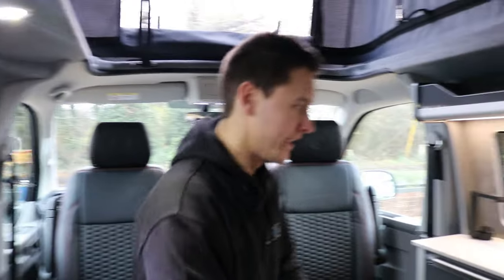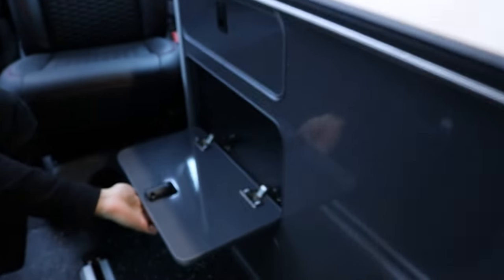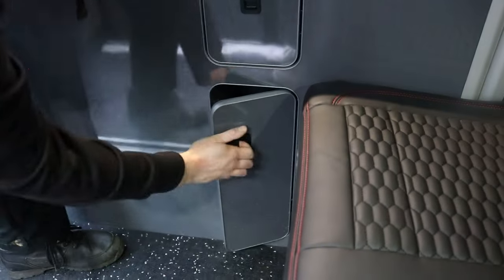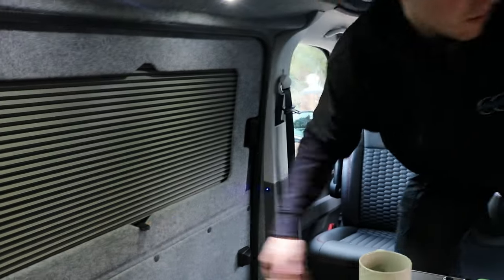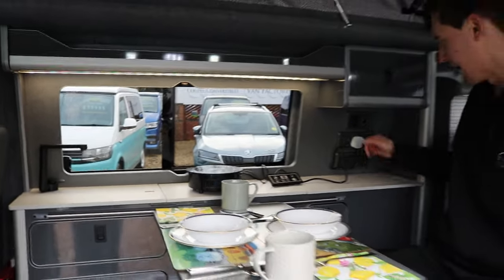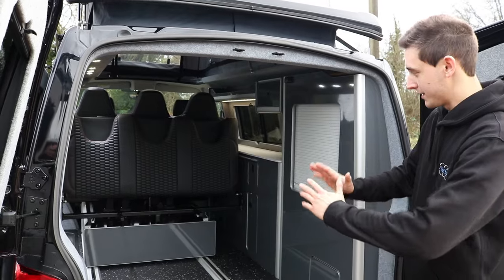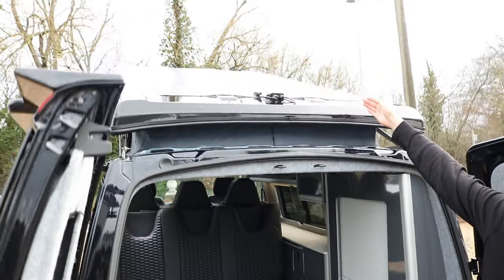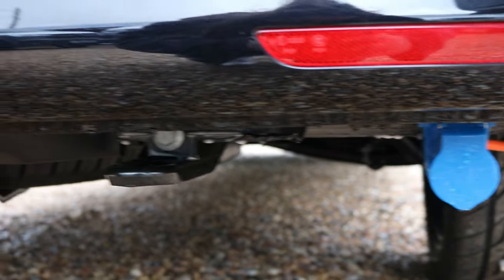The Van Factory Brand New E-Kitchen Volkswagen Off Grid Campervan T6.1 Transporter 1300 Railbed SWB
Introducing our cutting-edge, practical camper transformation!

Featuring an exclusive kitchen design that eliminates built-in gas, this one-of-a-kind van is equipped with a 315W solar panel, a powerful 2,200W pure sine wave inverter, and an impressive 300Ah lithium battery providing the freedom to roam off-grid with ease.

But that's not all, the innovative 3 seat / rail bed configuration slides all the way to the front seats, maximising space that even in a short wheelbase, you can effortlessly stow your bikes or E-bikes.

Our camper solution redefines functionality, this includes: induction cooking, hair drying and straightening, charging your E-bike, powering your laptop or coffee machine.

Grab the keys to your next adventure, holiday, holiday home, home from home, office or site office.